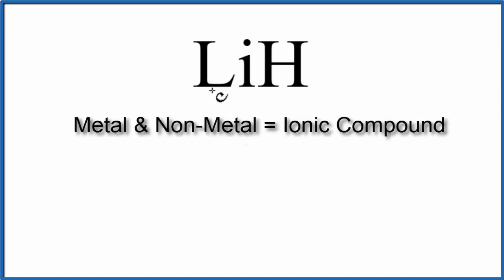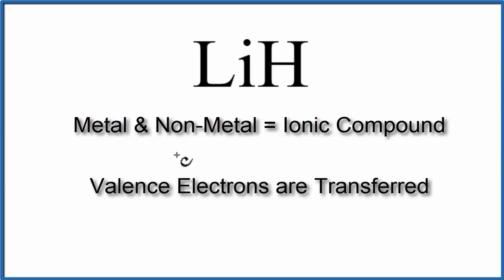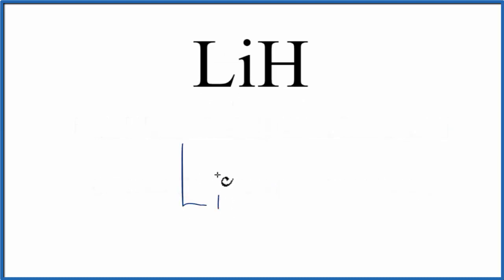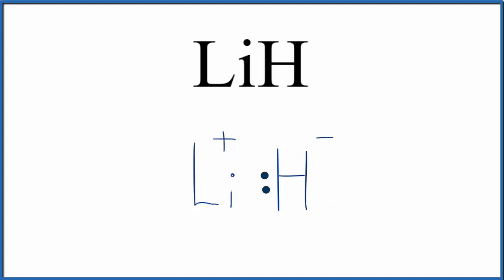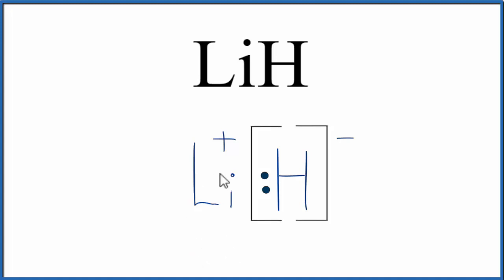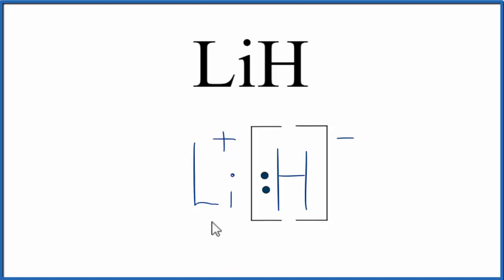How to Draw the Lewis Dot Structure for LiH: Lithium hydride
A step-by-step explanation of how to draw the LiH Lewis Dot Structure.

For LiH we have an ionic compound and we need to take that into account when we draw the Lewis Structure. We’ll first draw the metal and put it in brackets with its charge on the outside (video: finding ionic charge

Next, we'll draw the Lewis Structure for the H- ion and add brackets. We put the two ions together to complete the Lewis structure for LiH. Note that LiH is also called Lithium hydride.

Note that is it more common to draw Lewis Structures for covalent (molecular) compounds where valance electrons are shared. In the case of ionic compounds, where we have a metal bonded to a non-metal (or group of non-metals), the Lewis diagram represents a formula unit. Many of these formula units make up a crystal lattice. So when we talk about the structure for LiH we think of it together with other LiH formula units in a crystal (NaCl is a good example of this